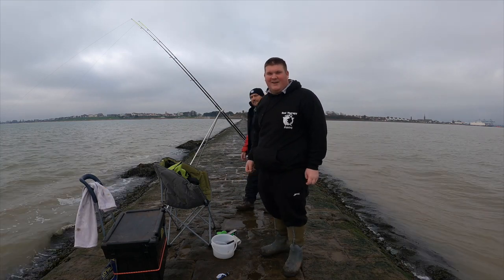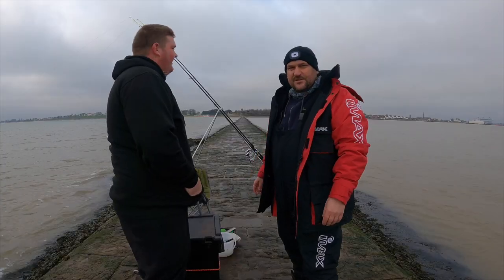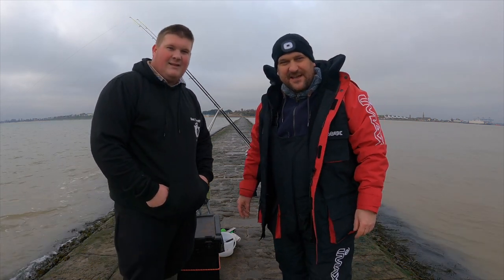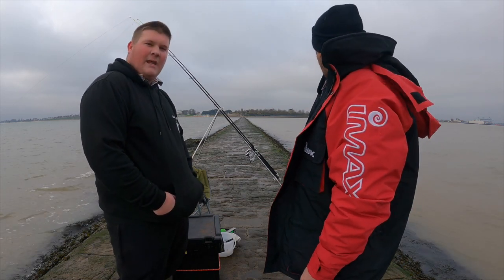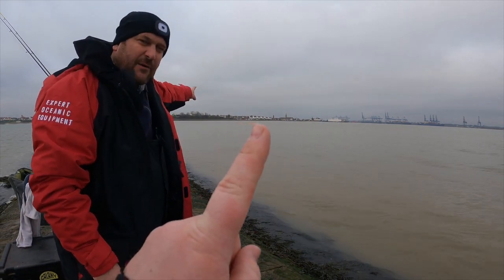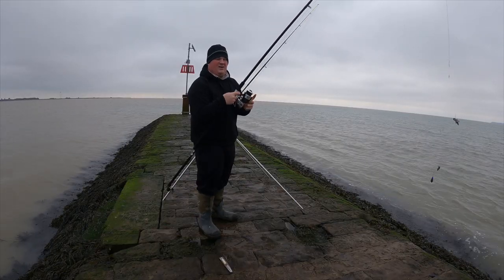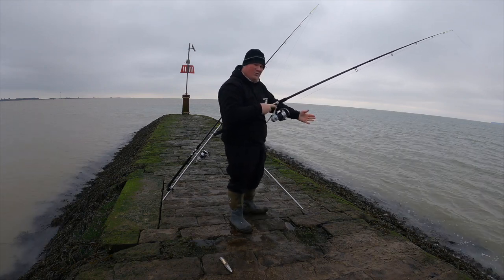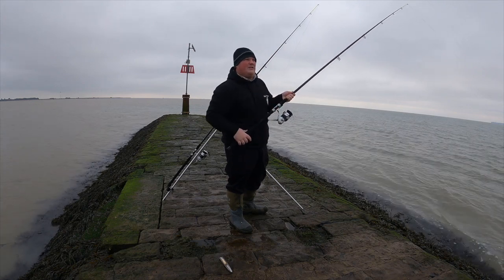Winter fishing on stone pier in Harwich harbour. Episode 7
Catching whiting and trying different baiting and rig methods.